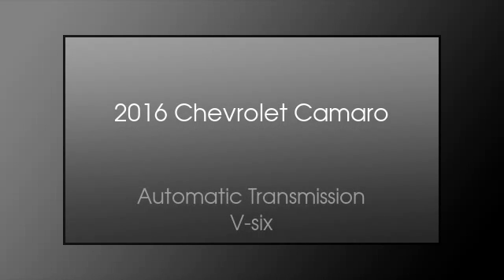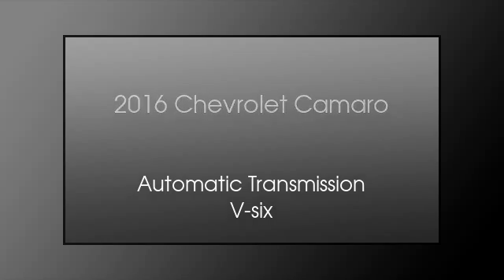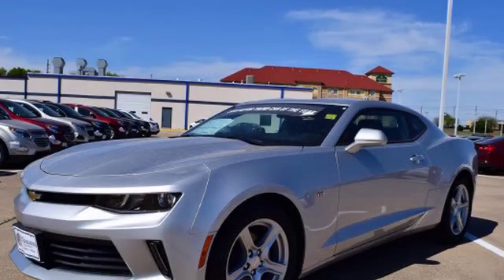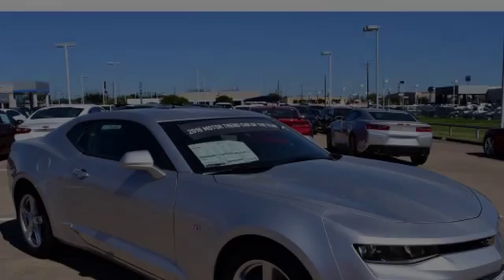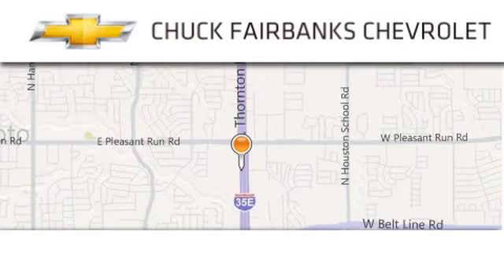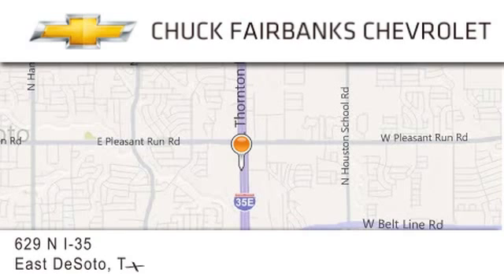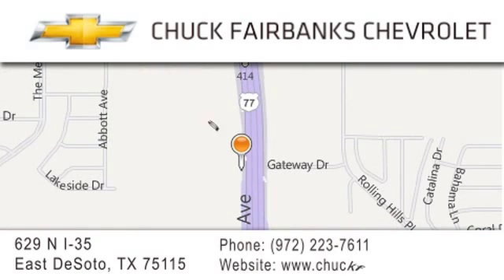2016 Chevrolet Camaro